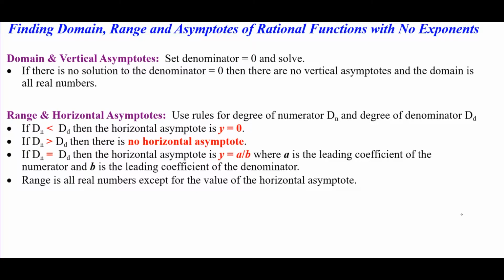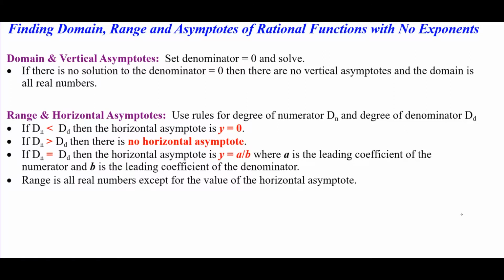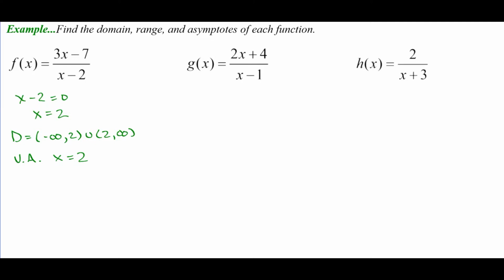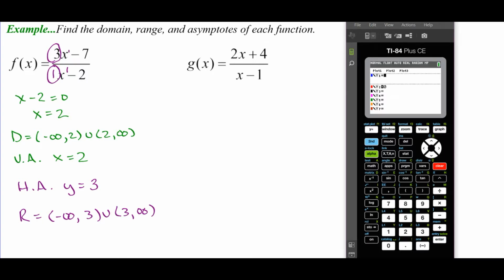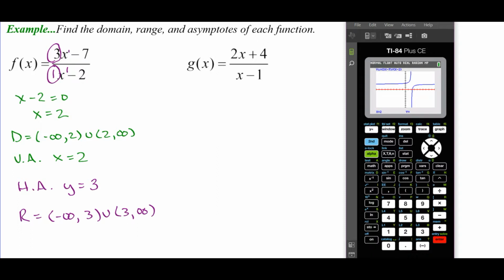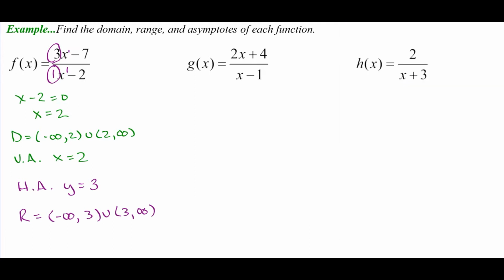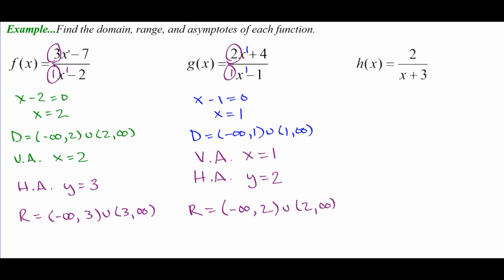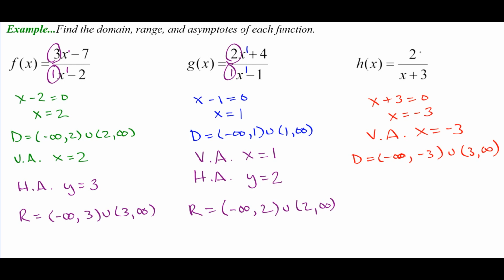rational function properties no exponents